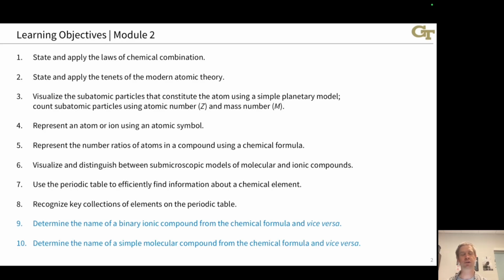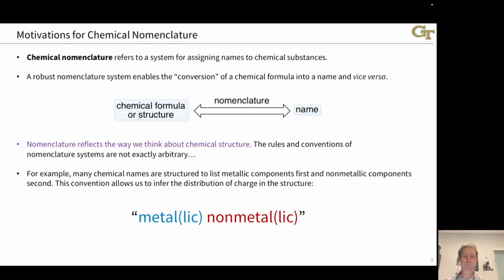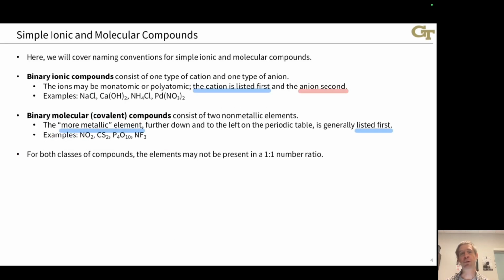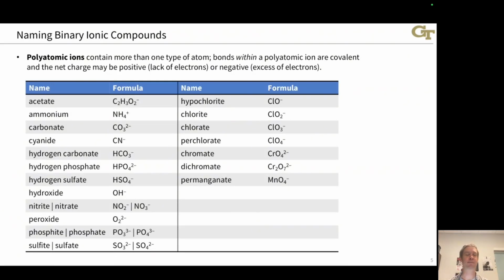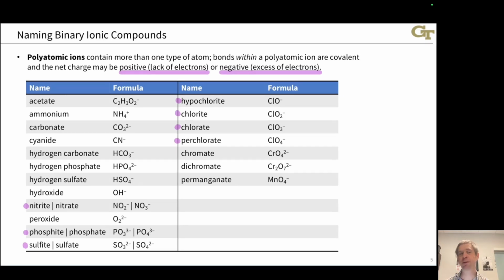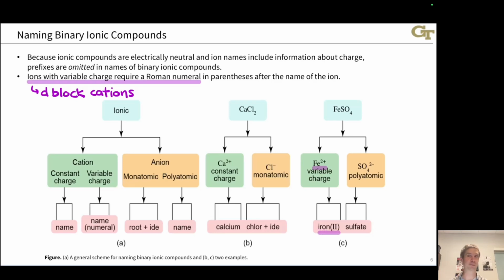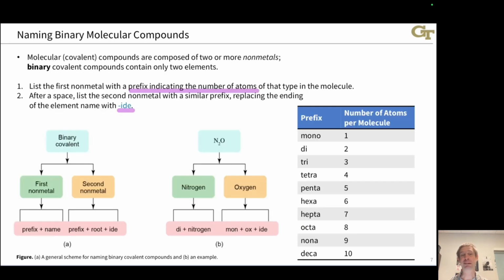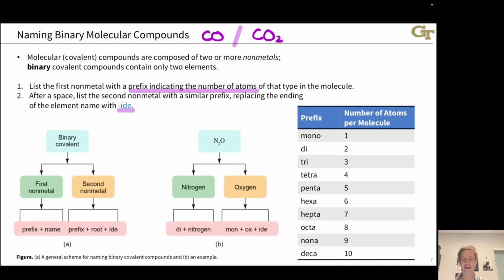Introduction to Chemical Nomenclature | Fundamentals of Chemistry 2.5.A